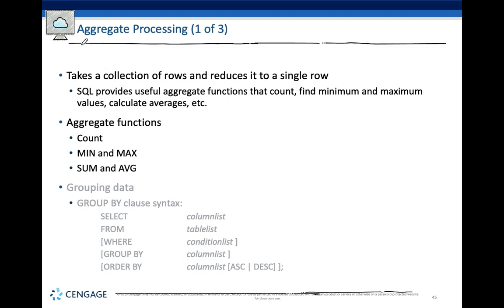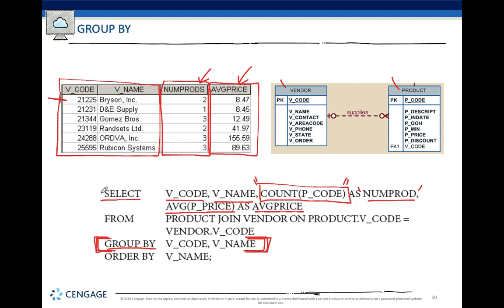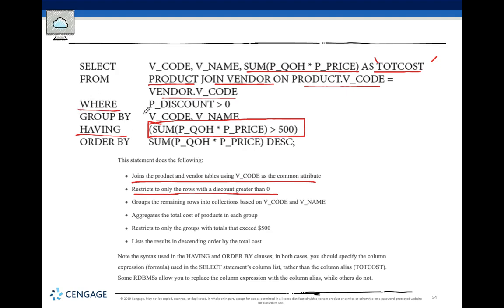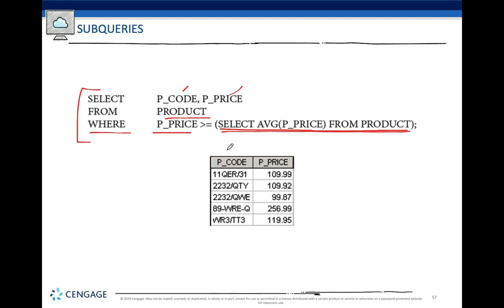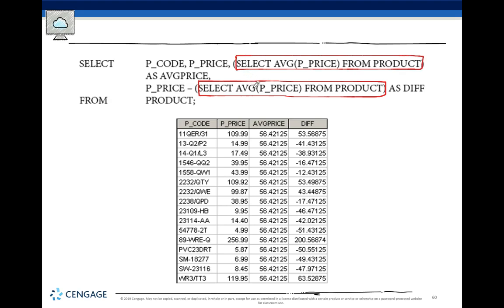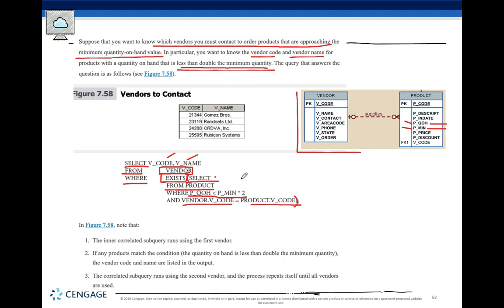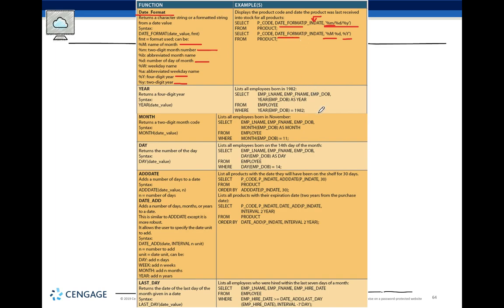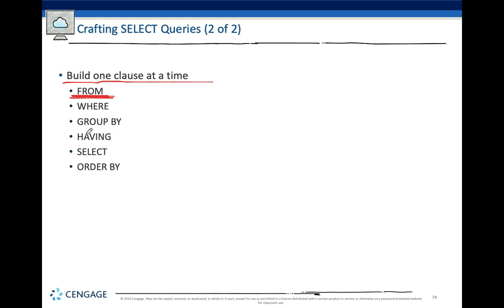CIS 5316 Chapter 7 (2 of 2)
Databases, Introduction to SQL